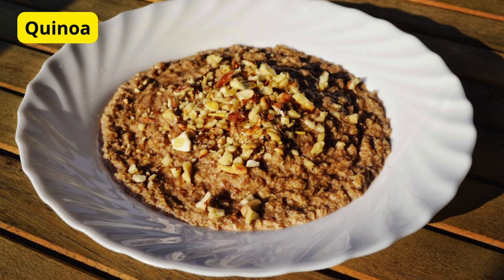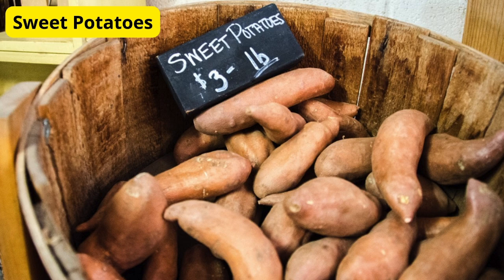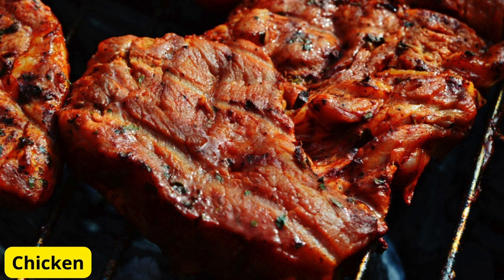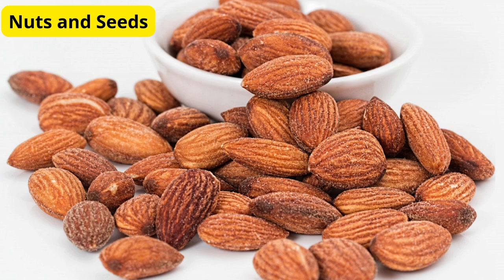5 Good Foods for Celiacs